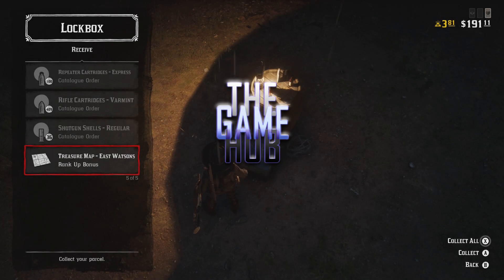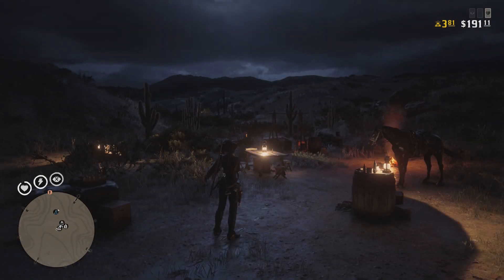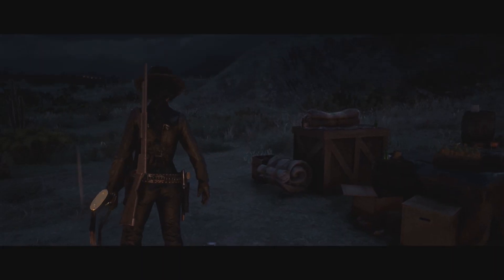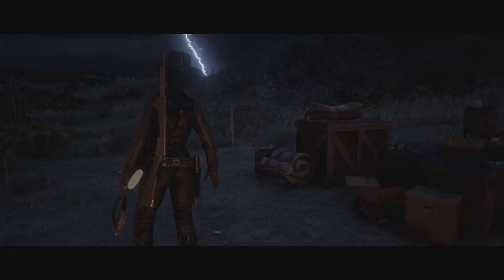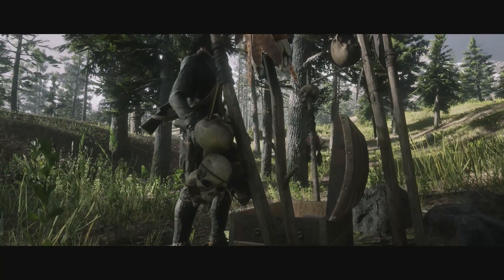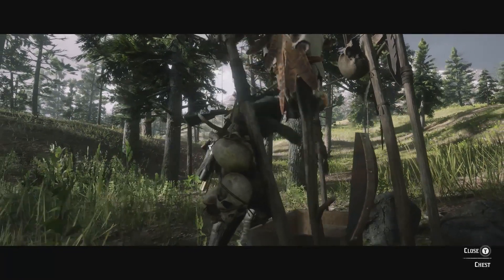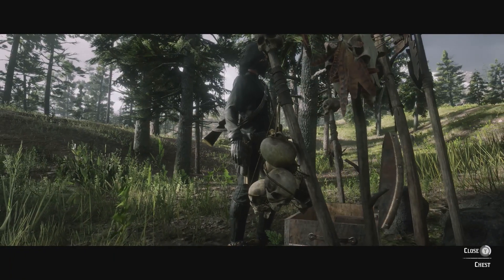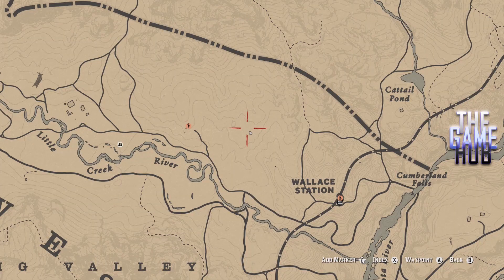RDR2 ONLINE: EAST WATSONS TREASURE ALL LOCATIONS - RED DEAD 2 ONLINE EAST WATSONS TREASURE GUIDE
This video is simple, all 4 locations for the east watsons treasure.

no need to ask, where is the east watsons treasure, as we show you all possible locations for east watsons gold treasure on red dead redemption 2